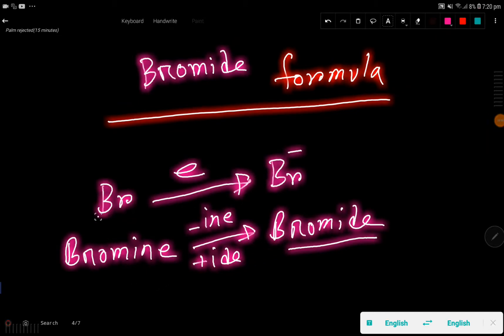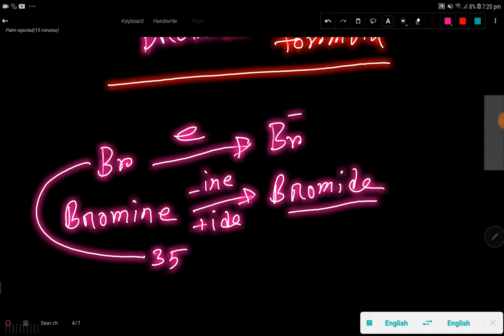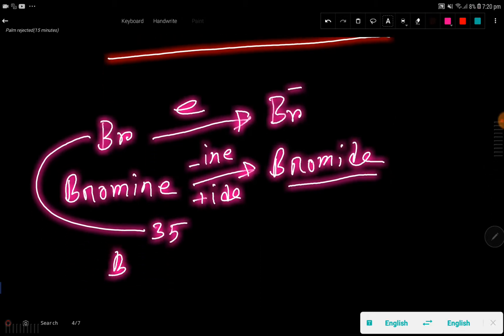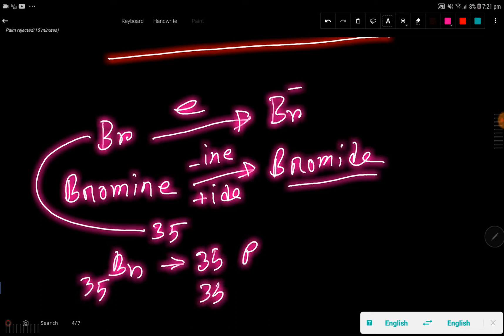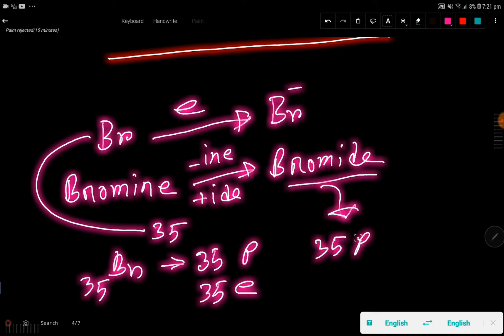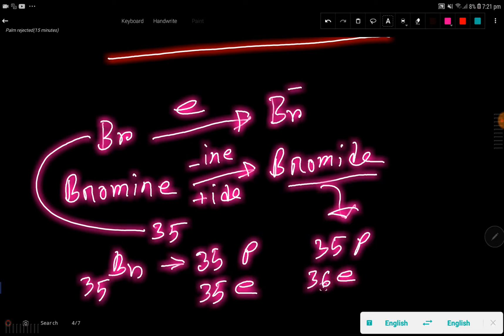Bromide formula||What is the formula for bromide ion?